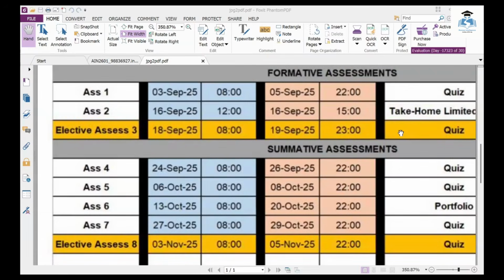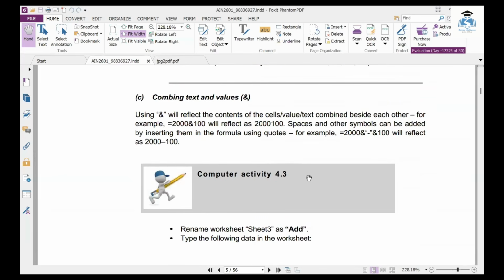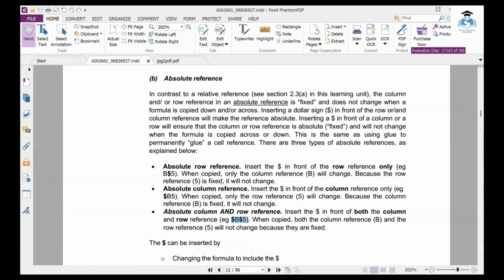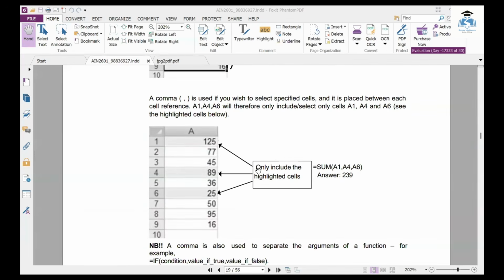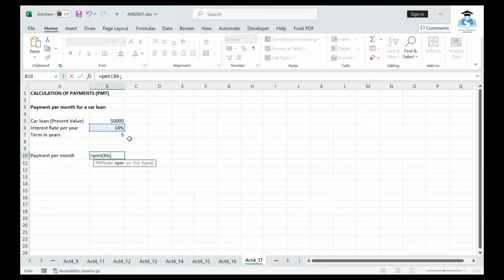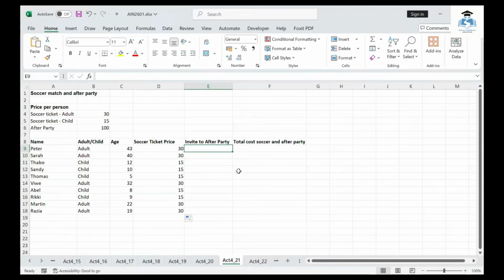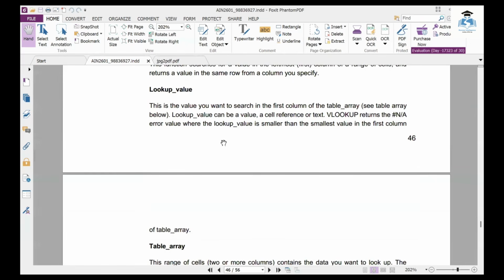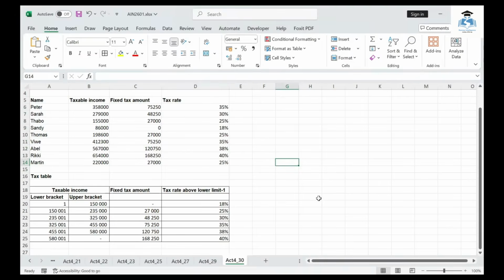AIN2601- Part 1 Formula and functions in excel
🎓 *NEED MORE HELP WITH YOUR UNIVERSITY MODULES?*

Take your learning further with *RONNEX INTELLIGENCE ACADEMIA (RIA)!*

📚 *ACCESS OUR RECORDED CLASSES THROUGH THE RIA STUDENT PORTAL!*

Looking for detailed assessment guidance, examination revision or additional explanations?

Our Student Portal gives you the flexibility to choose the recorded classes you need.

✨ *WHY USE THE RIA STUDENT PORTAL?*

✅ Choose the specific recorded lessons you need.
✅ Select your preferred access period.
✅ Watch your lessons at your own pace.
✅ Renew your access when you need more time.
✅ No automatic renewals or unexpected recurring payments.

💻 *VISIT OUR STUDENT PORTAL:*

⭐ *WANT EXCLUSIVE YOUTUBE CONTENT?*

Join our YouTube Channel Membership to access exclusive members-only educational videos and additional membership benefits.

📲 *NEED ASSISTANCE?*

*RONNEX INTELLIGENCE ACADEMIA*
*Empowering Students Through Knowledge.*